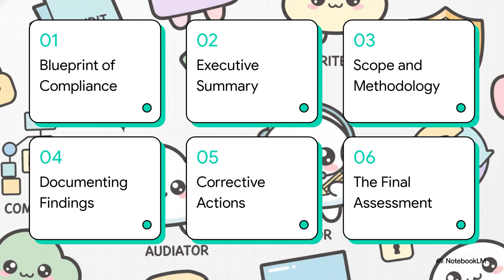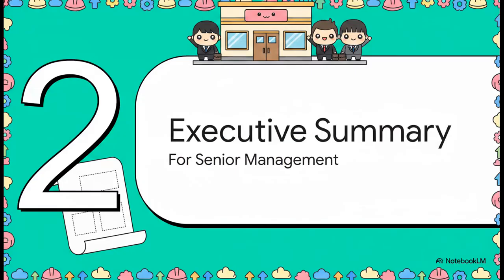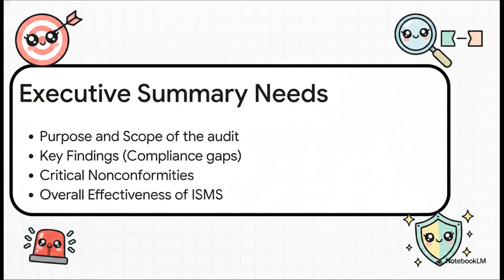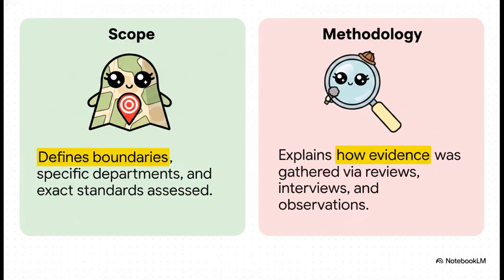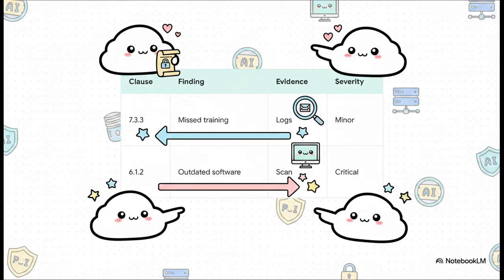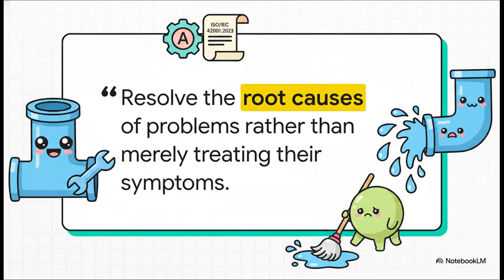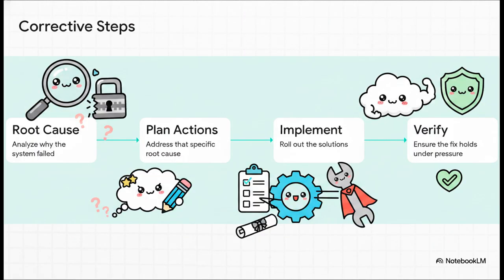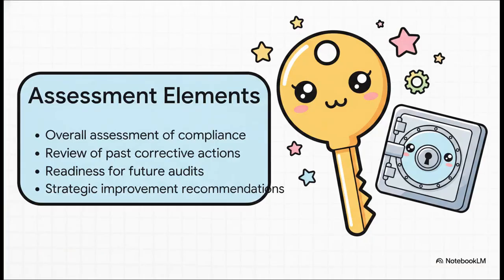ISO/IEC 42001:2023 AIMS Lead Auditor -10.1- Writing the Perfect ISO/IEC 42001:2023 Audit Report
10: Reporting Findings in ISO/IEC 42001:2023 Audits

10.1 Writing the Perfect ISO/IEC 42001:2023 Audit Report

Description: Explore how to logically structure your ISO/IEC 42001:2023 audit reports to clearly communicate findings and drive corrective actions. We break down each section, from the Executive Summary to detailed nonconformities and root cause analysis, ensuring comprehensive and compliant documentation.